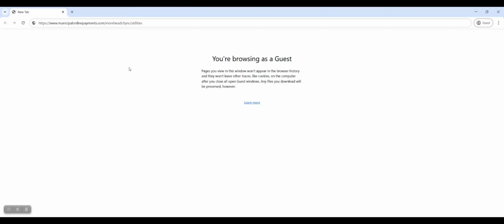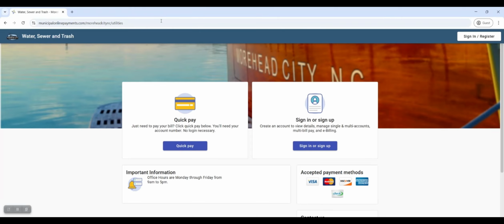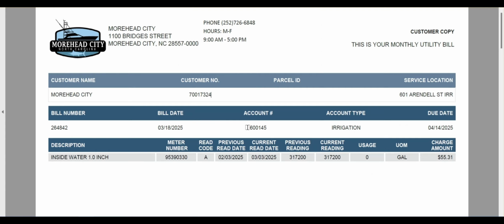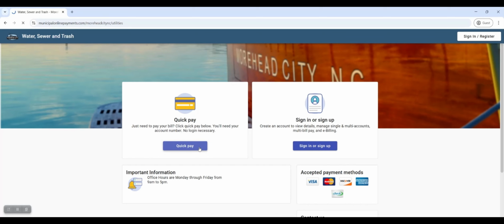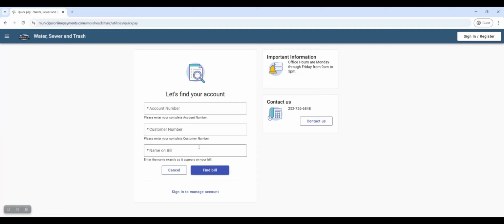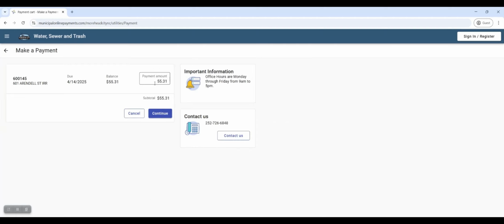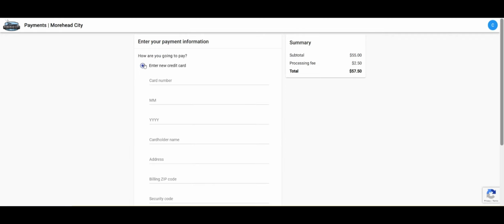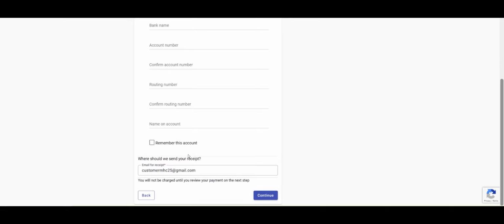Morehead City Utility Billing - Quick Pay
This is an overview of how to use Quick Pay with the Morehead City Utility Billing Customer Portal. This is a result of a system update in April 2025.